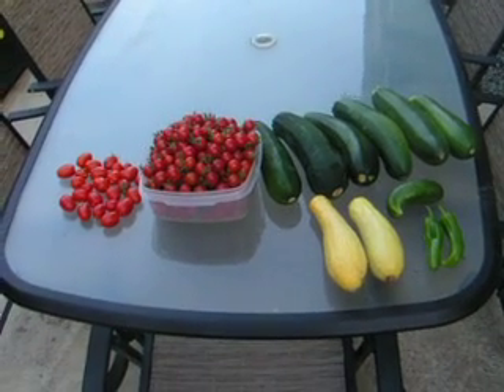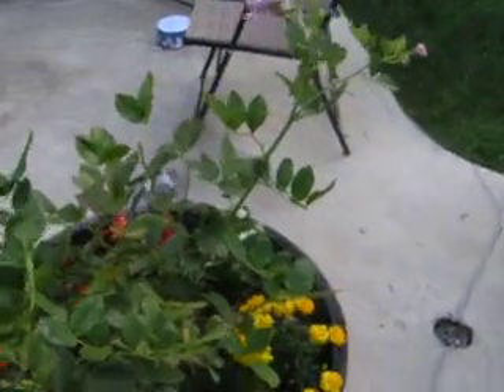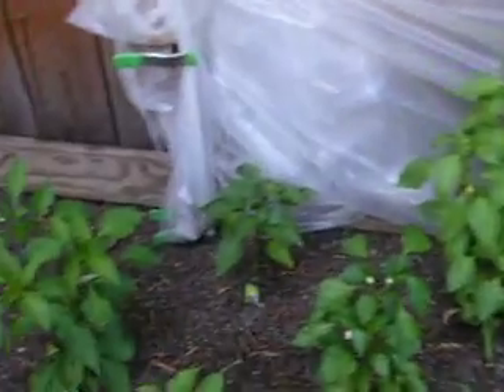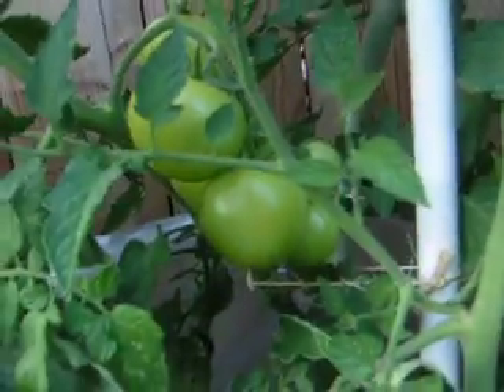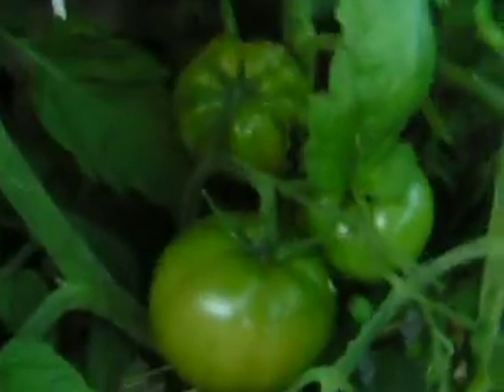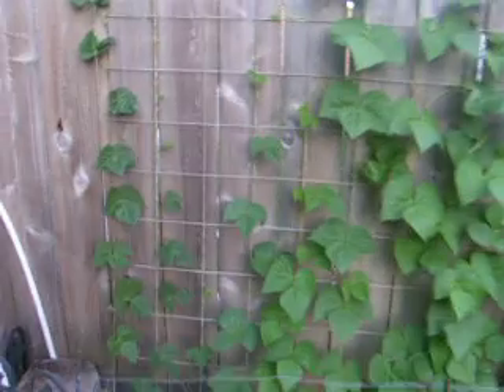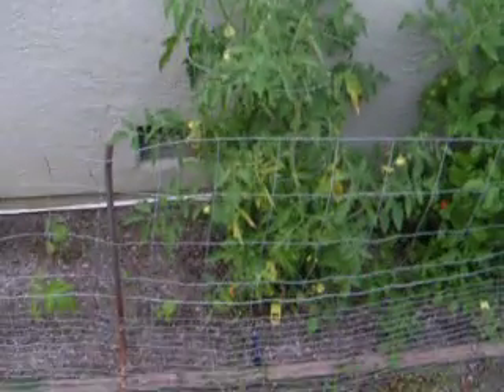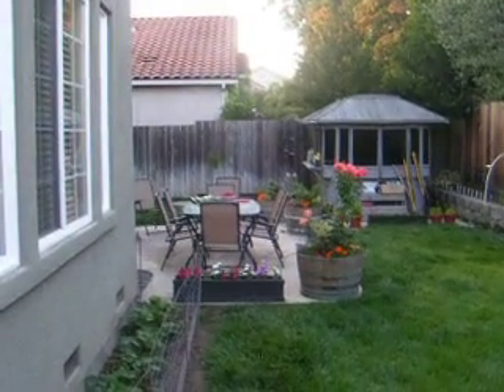Kelly's Vegetable Garden July 9, 2010 - Update 3 / Harvest 1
Well, I figured it was time to do an update / harvest video. It's July, 9, 2010 at about 8:00pm and I was harvesting tomatoes when I decided to do an update. As you can see, I am getting a ton of tomatoes and squash. The cucumbers and peppers are finally moving along and I should be harvesting them soon as well. Also, I have cantaloupe starting to form and hopefully my plan of setting them on planks across the wire cage will work. We'll see... All in all, it has been a great growing season so far and I couldn't be more pleased with the result. I still plan on doing so hydroponic garden but I decided to wait until the end of the season to do that. I'm also going to put in a greenhouse so with any luck I will be growing things throughout the year. Here in Napa Valley the growing season is very long and I'm going to try to make it a year around thing. I plan on recording the process of building the hydroponic system that I have designed as well as the assembly of the greenhouse so I will keep you posted on that. I hope everyone enjoys these videos and if anyone has any suggestions, questions or comments, don't hesitate to post them. Take care everyone and happy gardening!!
http:KellyNorris.com